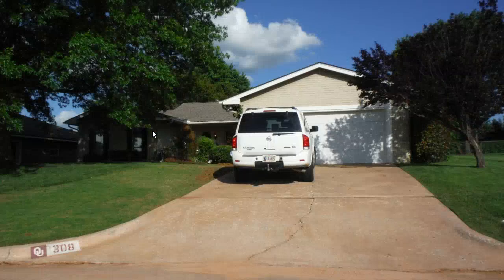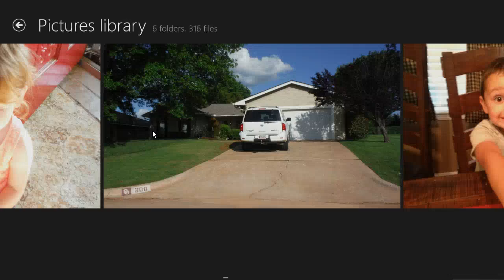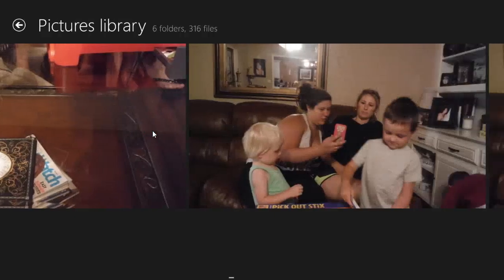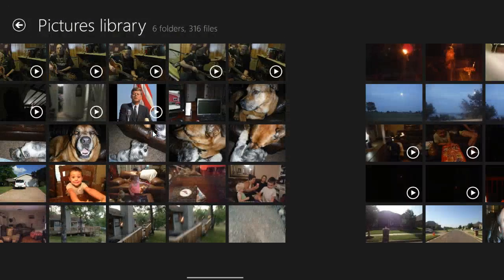Using Family Pictures and Videos on your Blog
You can post content of your family and it is going to make people feel like they know you.